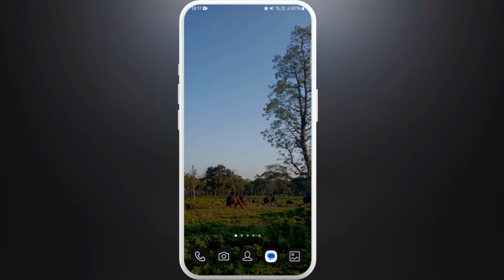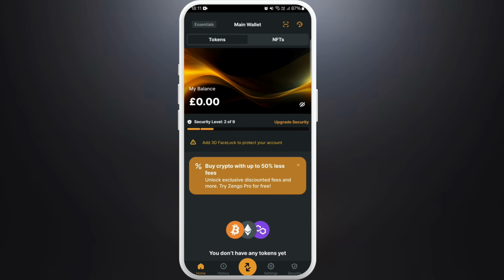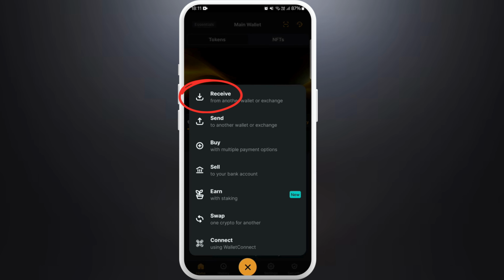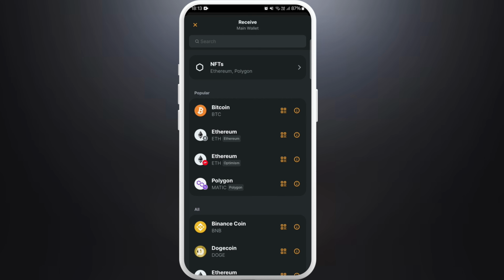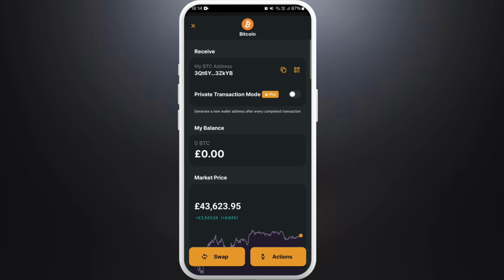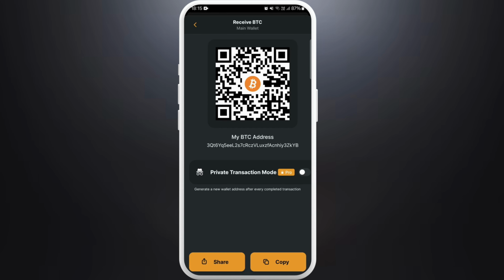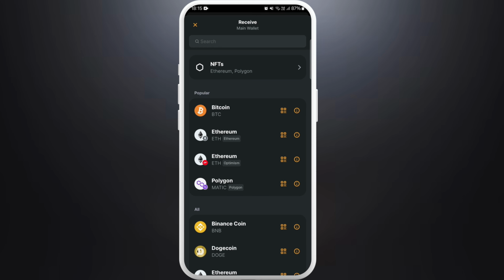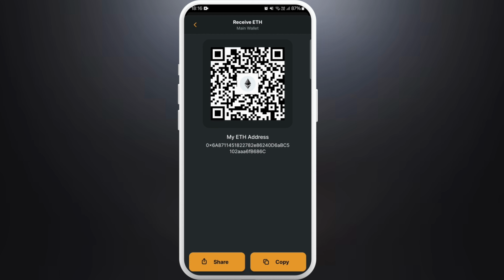How to Find Wallet Address in Zengo 2024?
Looking for your Zengo wallet address? In this video, we'll show you exactly where to find it in just a few simple steps. Whether you need it for receiving funds or sharing with others, this guide will help you locate your wallet address quickly and easily!